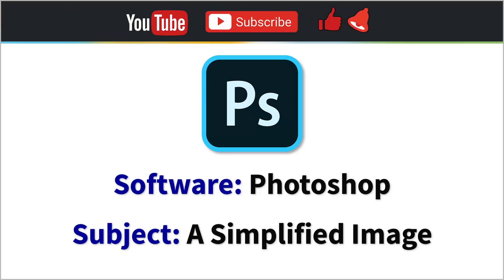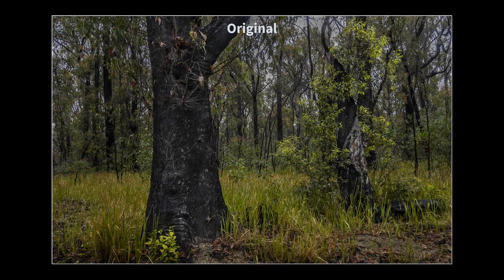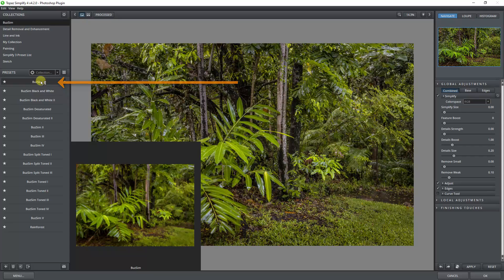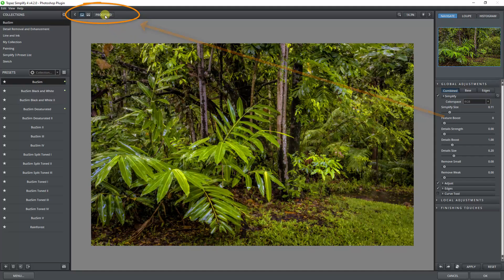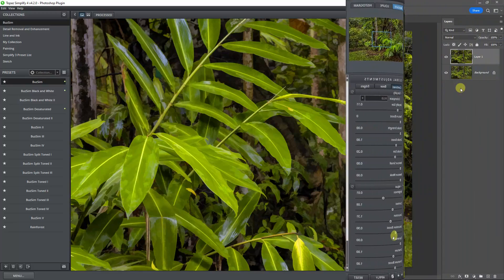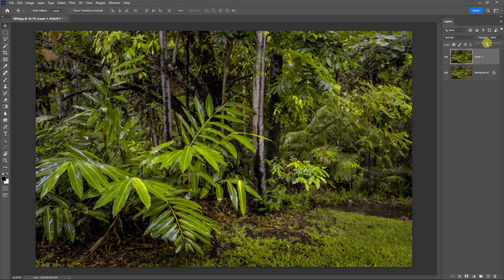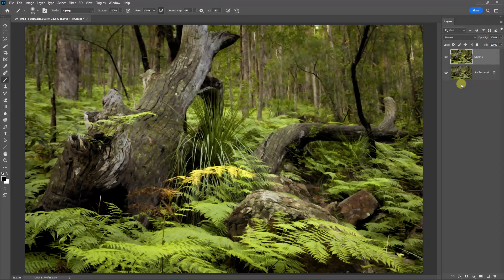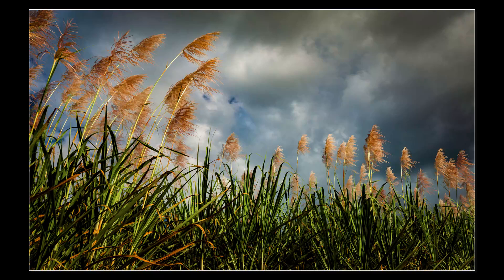121 - 5 Minute Video - Photoshop - Topaz Simplify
This filter can be used as a creative filter in its own right, but used in a very subtle way, it can have a similar effect to removing colour from a B&W. It simplifies the detail and as a result, the image can become more appealing